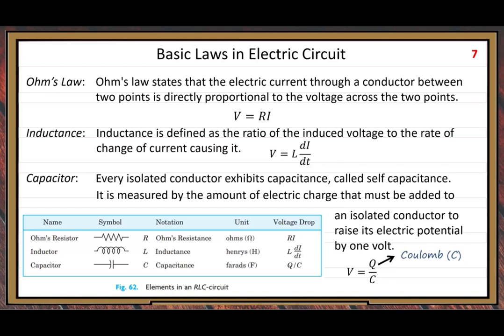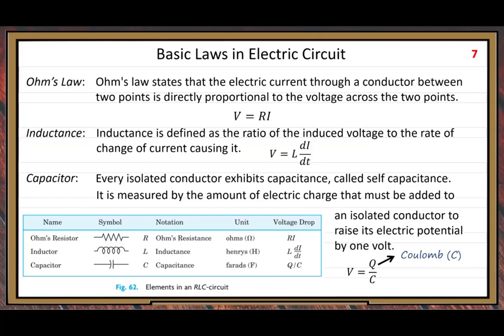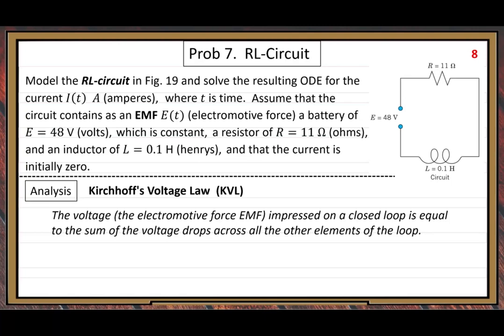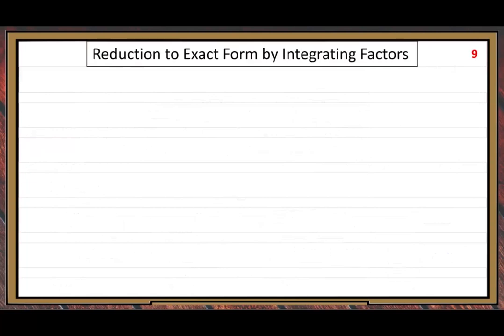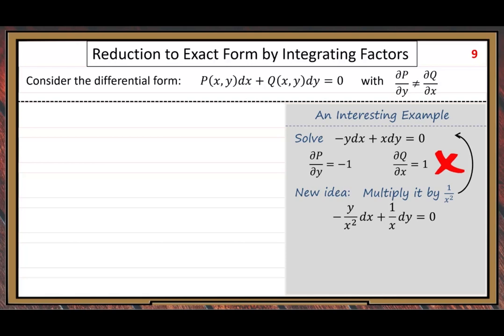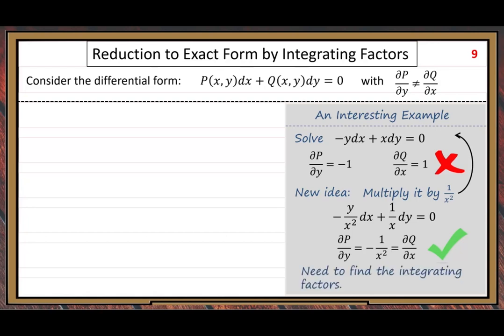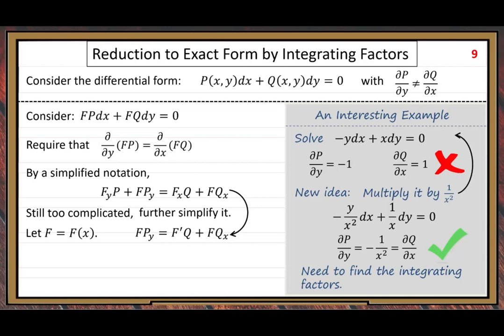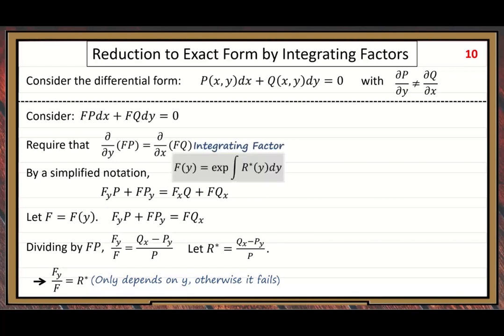JEMT3170SP24Module1C2Video1stProc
This video is for teaching at WashU:  JEMT3170,  Spring 2024,  Module 1 Part C2.  Reduction to Exact ODEs  (1st Half)